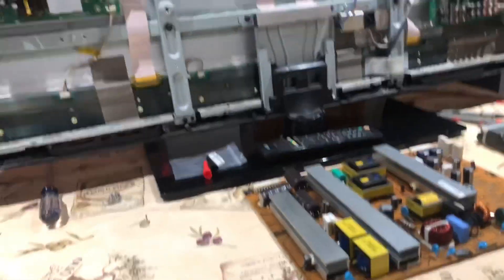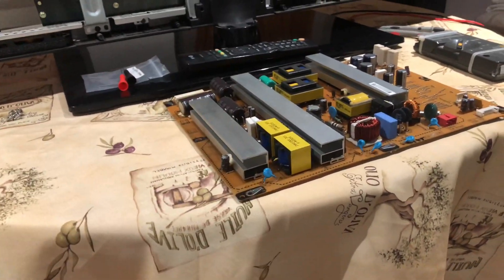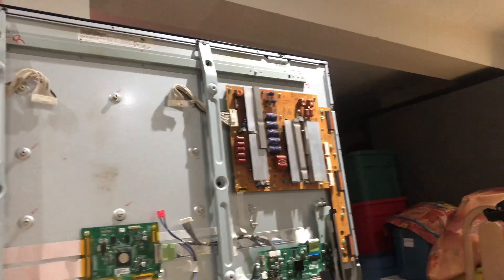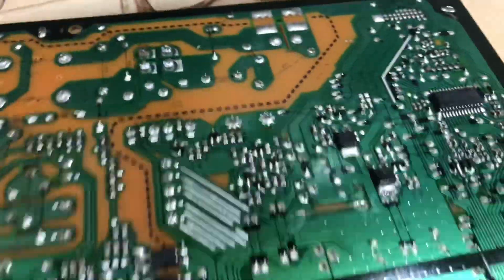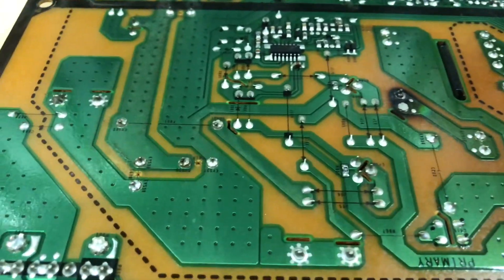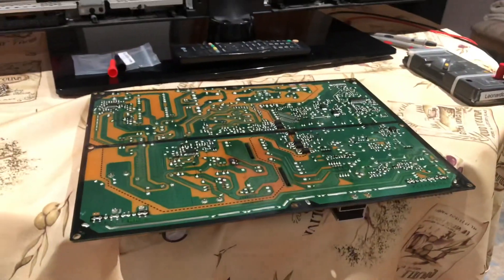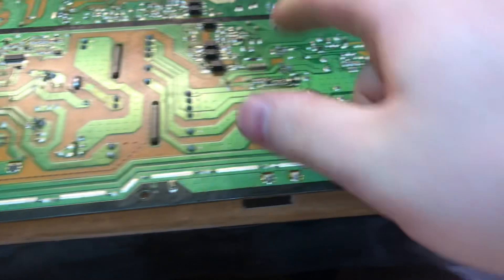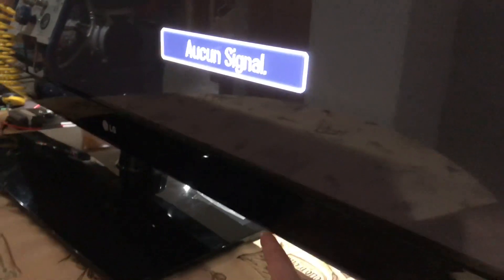It's Not Turning On! - LG Plasma TV Power Supply Repair [Video 31]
Greetings everyone!

Today, we have a nice old LG plasma TV that ended up having a common issue like with all plasma TVs. Customer stated that the TV would not power on, but the red standby light was present. We managed to save this relic and get it back to the customer. The customer was happy with the outcome of this repair!

Leonardo